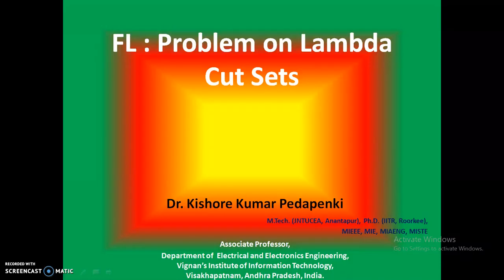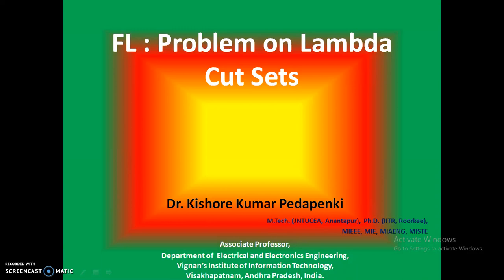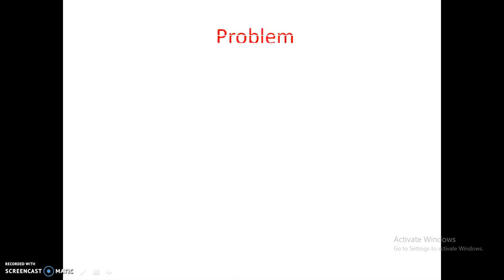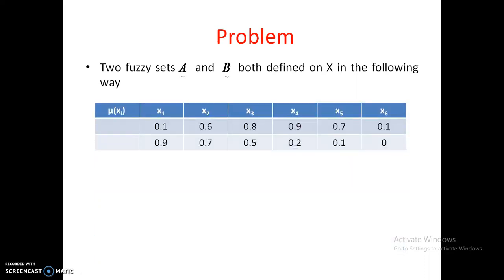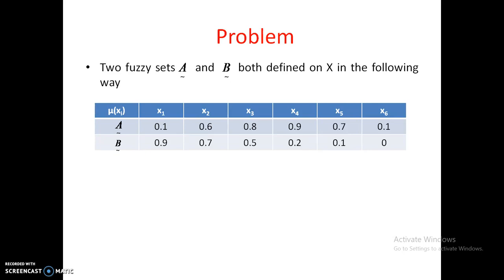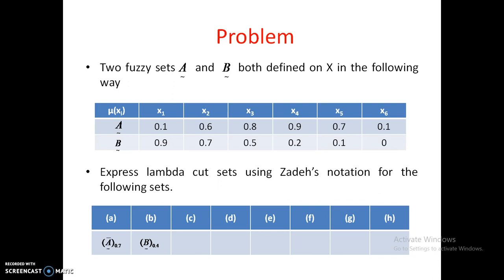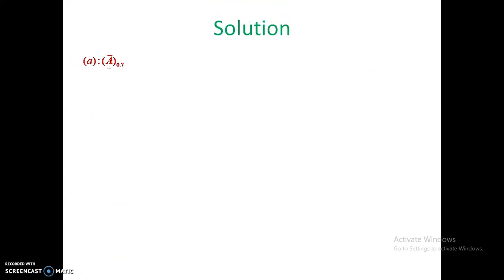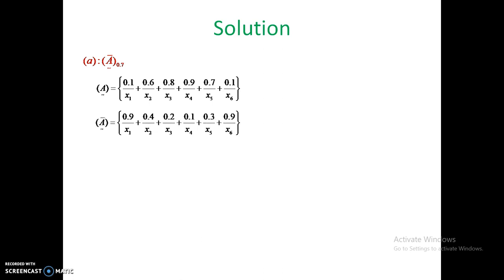FL : Problem on Lambda Cut Sets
Lambda Cut Sets